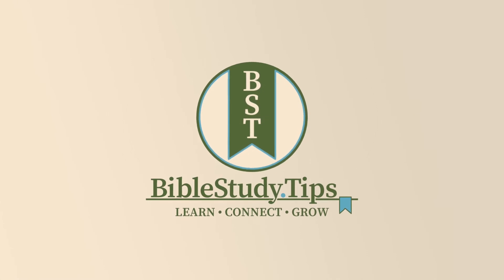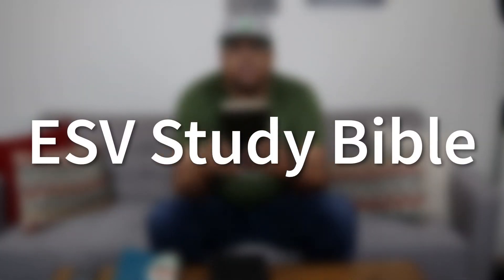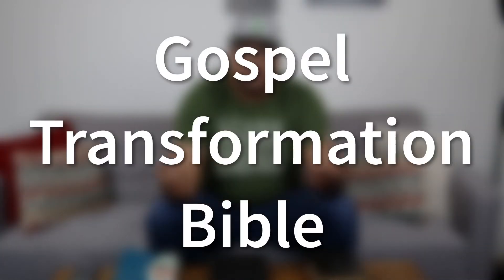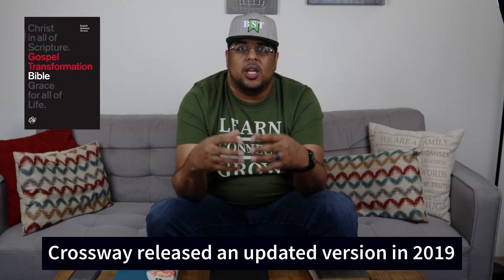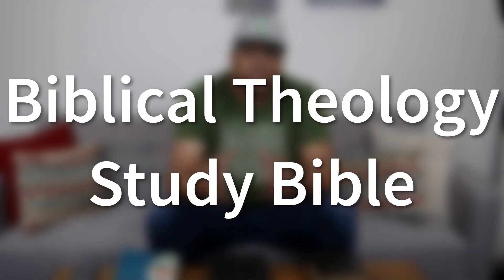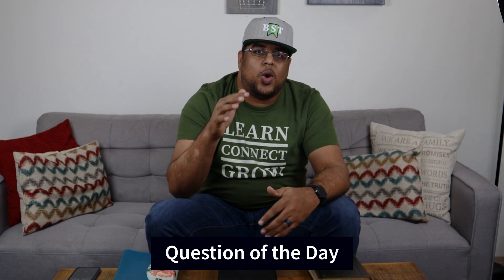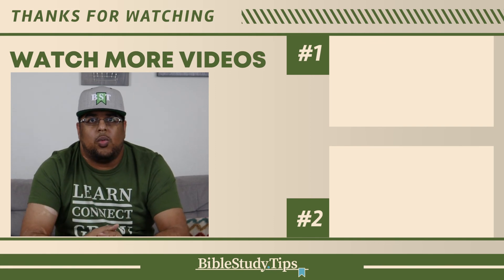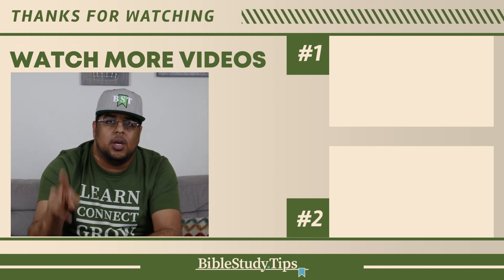My Favorite Study Bibles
Are you ready for a Bible study breakthrough? Get your free copy of Bible Study Blitz

When it comes to studying the Bible, a study Bible is a great resource to have in your library. It’s an all-in-one resource that can be your first line of defense for answering questions you have about God’s Word. Yet, with so many on the market, which ones are the best?

In this week’s Bible study tip I share the study Bibles that I use on a regular basis in my own studies.